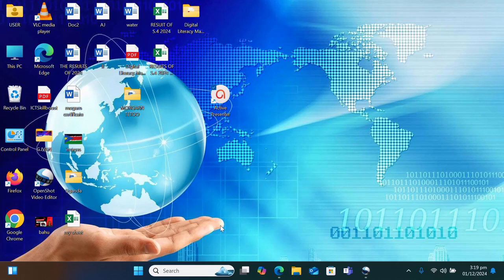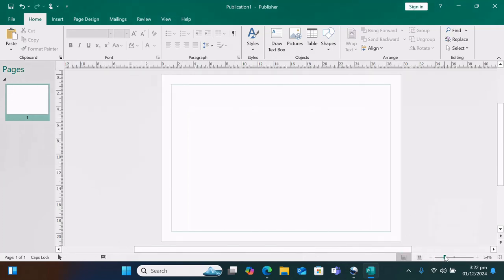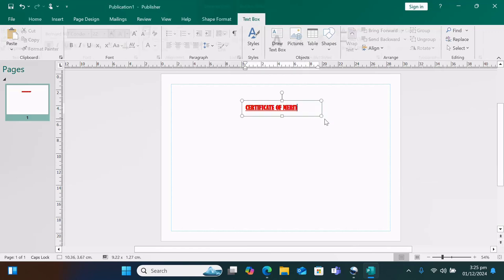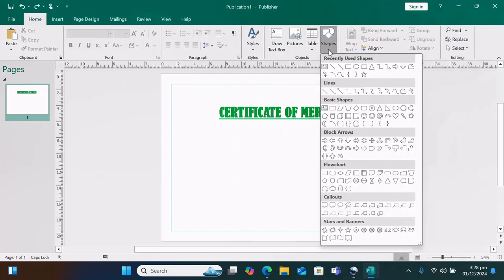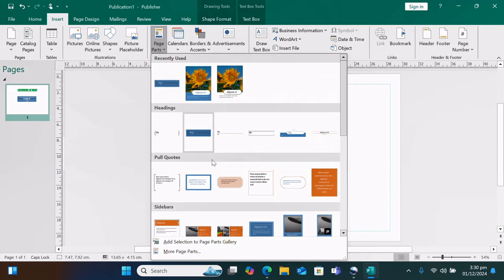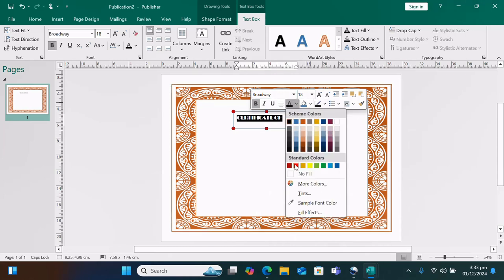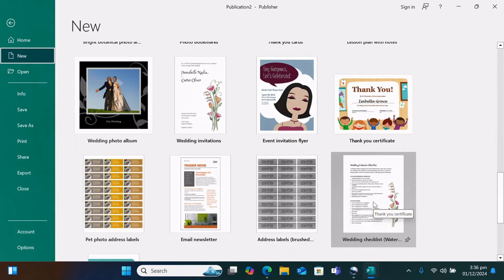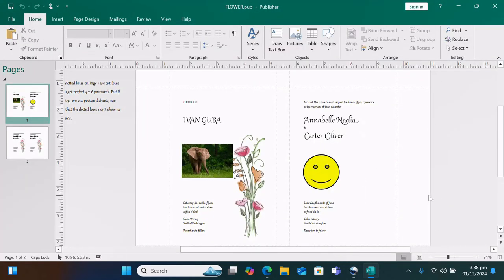HOW TO USE MICROSOFT PUBLISHER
Welcome to our video introduction to Microsoft Publisher! In this tutorial, we'll guide you through the basics of Publisher, a versatile desktop publishing tool designed for creating stunning print and digital publications. Whether you're designing flyers, brochures, newsletters, or postcards, this video will show you how to use Publisher's intuitive features to bring your creative projects to life.

By the end of this video, you'll be able to confidently navigate Publisher’s design tools, customize templates, and create professional-quality documents for any purpose. So, let's get started and explore the endless possibilities with Microsoft Publisher!